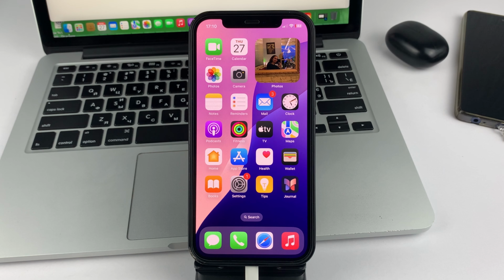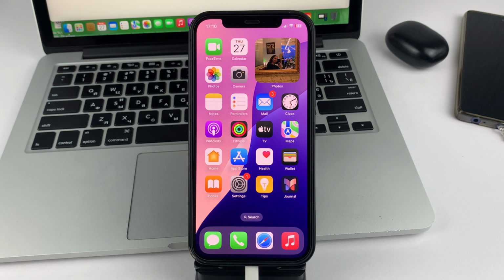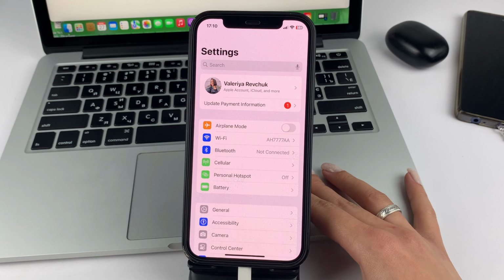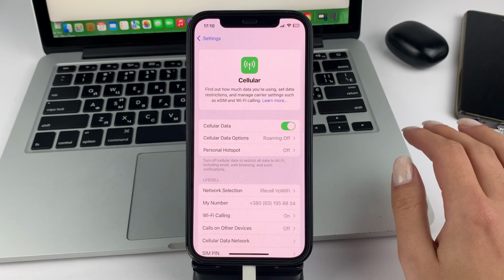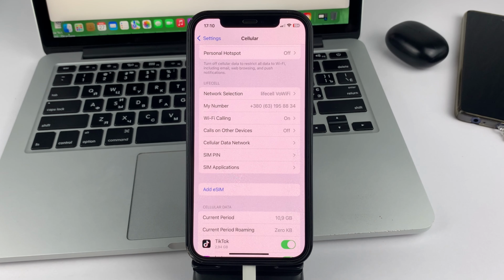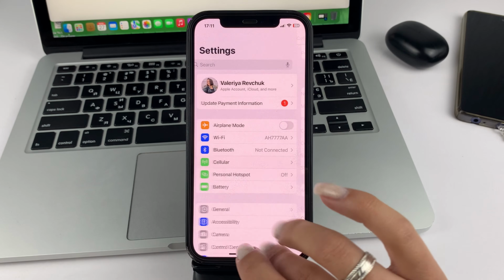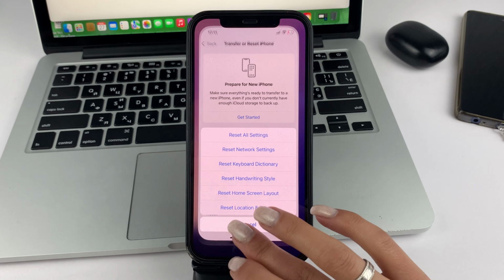How To Remove eSIM On iPhone - Full Guide